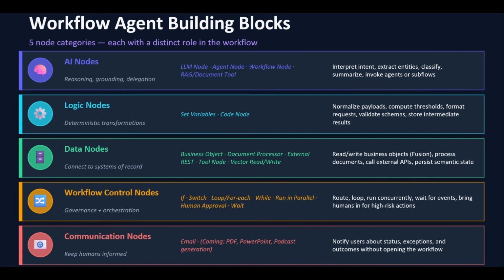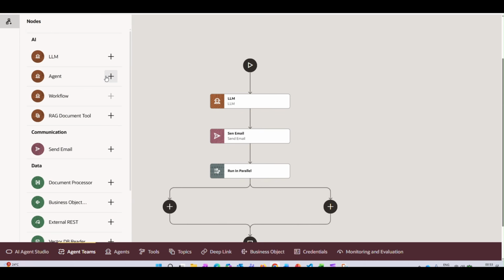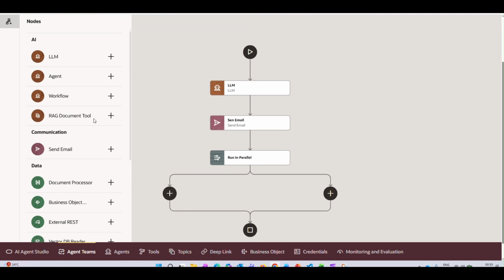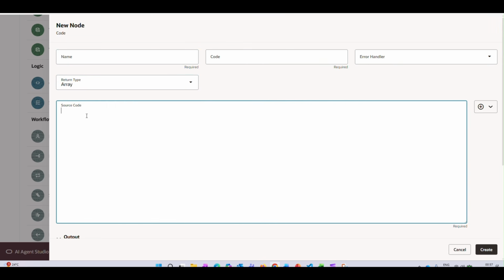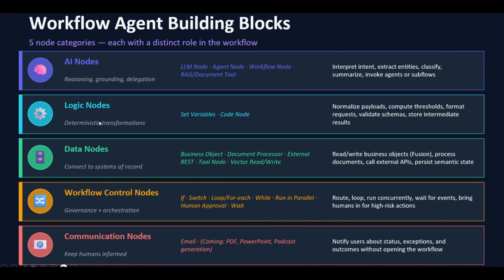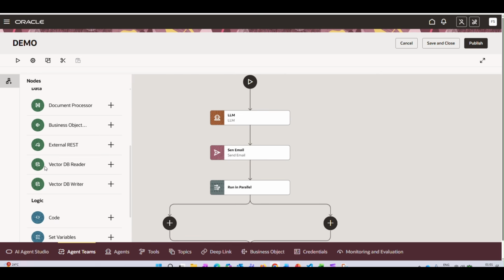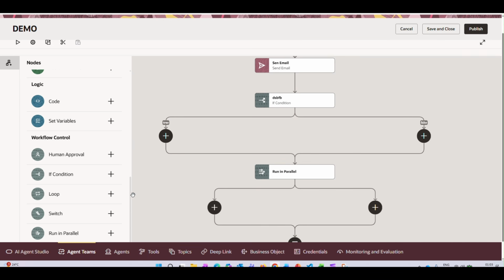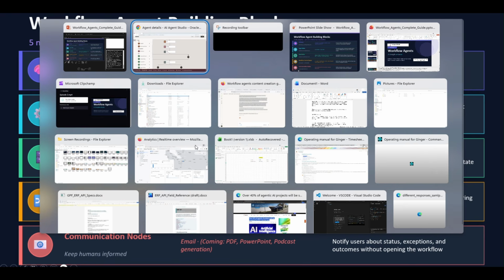Oracle AI Agent Studio: Workflow Agent Building Blocks — Node Types | Episode 3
Welcome back to the Workflow Agents Complete Guide series for Oracle AI Agent Studio!

In Episode 3, we cover all Node Types available inside Workflow Agents — think of this as your complete building blocks guide.

We cover:
✅ AI Nodes — LLM Node, Agent Node, Workflow Node & RAG Document Tool
✅ Logic Nodes — Set Variables & Code Node
✅ Data Nodes — Business Object, Document Processor, External REST & Vector DB
✅ Workflow Control Nodes — If, Switch, Loop, While, Run in Parallel, Human Approval & Wait
✅ Communication Nodes — Email & what's coming soon
✅ Live demo inside Oracle AI Agent Studio for every node category

⏱️ TIMESTAMPS
00:00 - Introduction
01:00 - What Are Workflow Agents Made Of?
02:03 - AI Nodes Overview & Live Demo
06:00 - Logic Nodes Overview & Live Demo
08:27 - Data Nodes Overview & Live Demo
10:28 - Workflow Control Nodes Overview & Live Demo
12:25 - Upcoming Nodes (Tool Node, Attachment Processing)
12:42 - Communication Nodes & Live Demo
13:05 - Wrap Up & Episode 4 Preview

📌 EPISODES IN THIS SERIES
▶ Ep 1: What Are Workflow Agents?
▶ Ep 2: Workflow Design Patterns
▶ Ep 3: Node Types Explained (This video)
▶ Ep 4: Deep Dive per Node (Coming Soon)
▶ Ep 5: Designing Workflow Agents Step-by-Step
▶ Ep 6: Testing & Evaluation
▶ Ep 7: Real Use Cases — Procurement, HR & Finance

👤 About Me:
I'm Arpit Paliwal — Oracle ACE and Certified Oracle ERP/AI Consultant. I create practical content on Oracle Fusion, AI Agent Studio, and enterprise automation. Follow me for more: